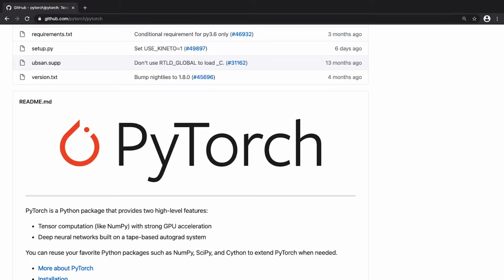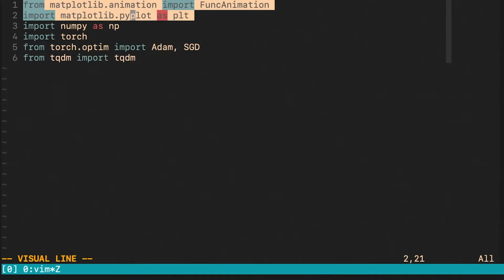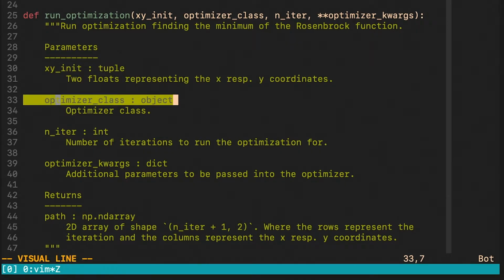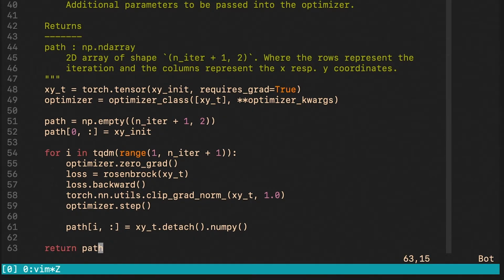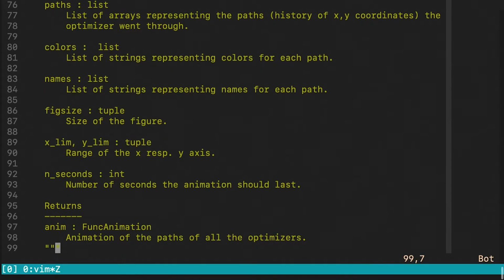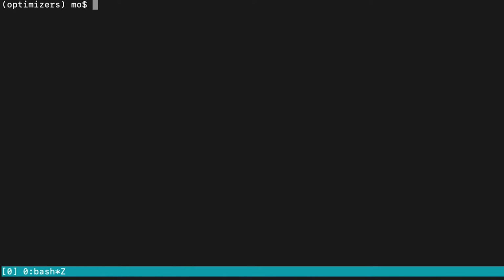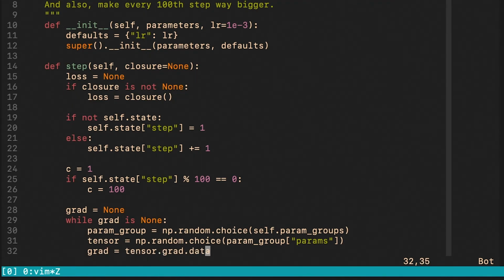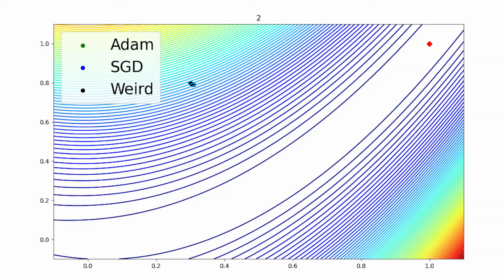Custom optimizer in PyTorch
This video shows how one can implement custom optimizers in PyTorch.

00:00​ Optimizer class
02:43​ Rosenbrock function
04:21 Optimization logic implementation
07:20 Visualization logic implementation
10:47​ Adam and SGD example
12:29​ Custom optimizer
17:40 Outro